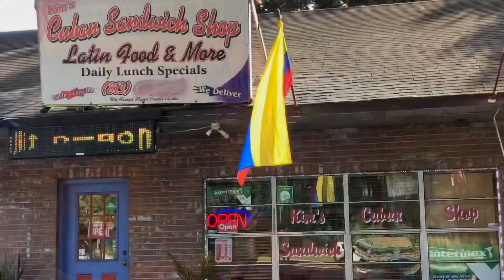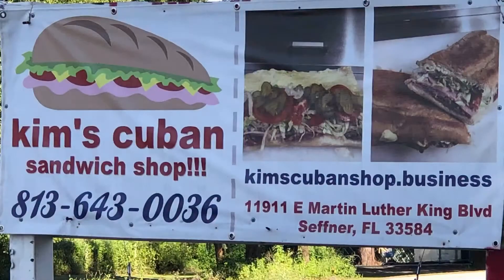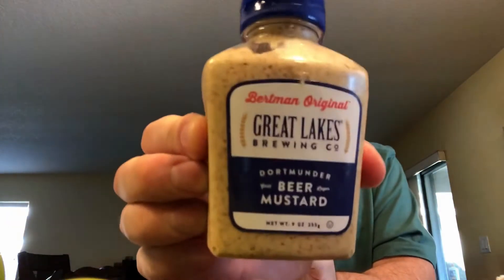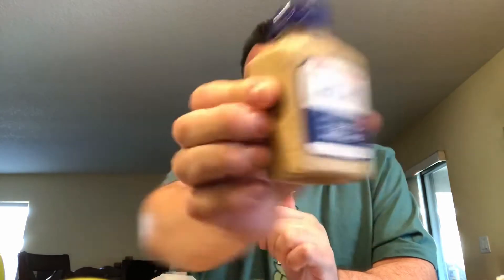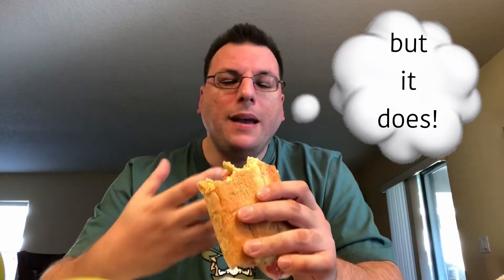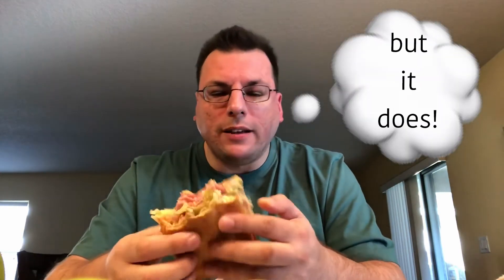First Bite ~ Episode 046: Kim's Cuban Sandwich Shop -- Seffner, Florida (BONUS Root Beer review!)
Okay, so this one was interesting.  The review didn't start out very well, but it ended up better than expected.  I also had some technical issues with this video, as I think I screwed something up with my editing program, and there's a couple spots where the sound drops off a bit, but not enough to make me think the video was horrible.  I also included another bonus root beer review.  SPOILER ALERT:  The restaurant features "Cuban sandwich" in the name, but it wasn't the Cuban sandwich that I found to be the best menu item!